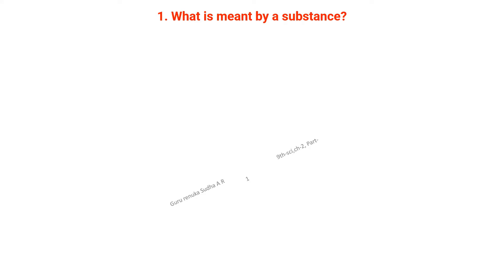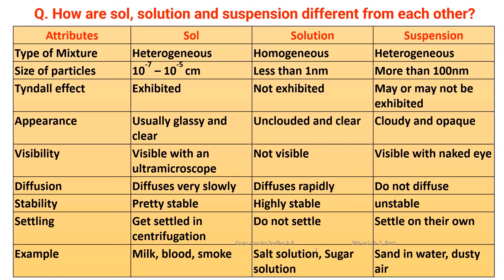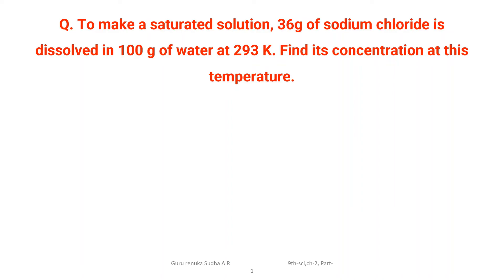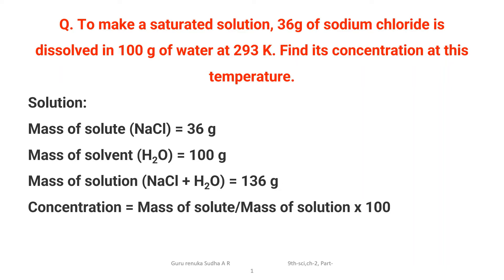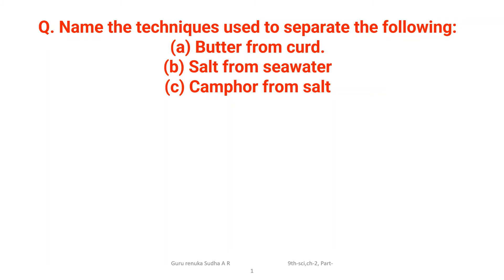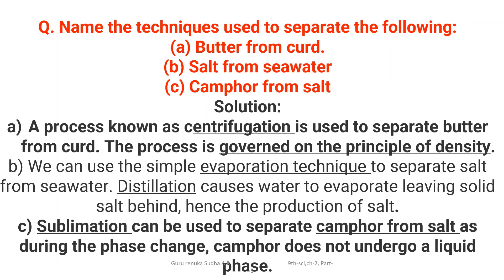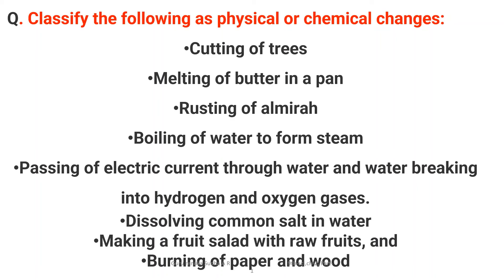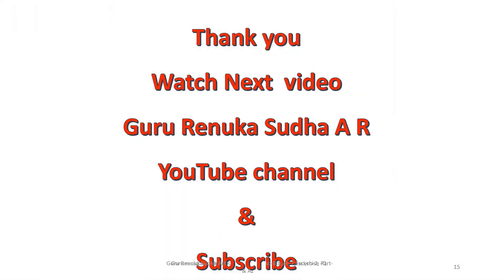Is Matter Around Us Pure/NCERT Solutions For Class 9-Science Chapter 2/What is meant by a substance?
IsMatterAroundUsPure NCERTSolutionsForClass9-ScienceChapter2
Whatismeantbyasubstance?differences between homogeneous and heterogeneous mixtures
How are sol, solution and suspension different from each other?
Name the techniques used to separate the following
(a) Butter from curd.
(b) Salt from seawater
What type of mixtures are separated by the technique of crystallization
physical or chemical changes

Guru Renuka Sudha A R
Totaly, is an innovative online learning platform for school students to enhance their skills in Maths, GK, About the Importance of the day. i.e. education-related & CET, TET, Aptitude test related

Vision
Everyone deserves access to a free world-class education

Mission
To transform teaching and learning excellence through digital and distance learning to build a competitive society.

1)Importance of day and date
 2)Inspirational thoughts
3)Motivational Quotes
 4)Abbreviations related video's
 5)Maths NCERT-syllabus related high school notes
6)About Greate personalities
7)Health & fitness, yoga
8)scientific measurements of measure videos and
 9) Kannada poets and also

Keep Liking
Keep Loving
Keep Sharing
Keep Supporting.